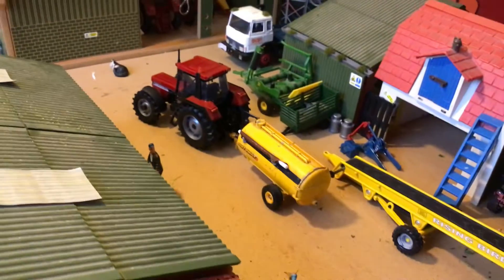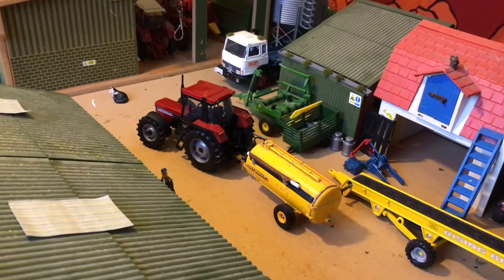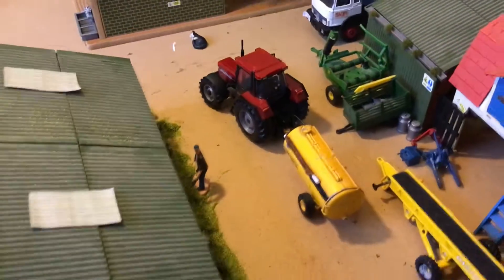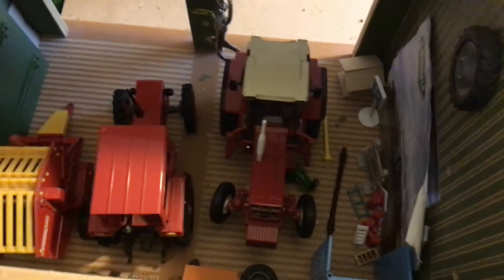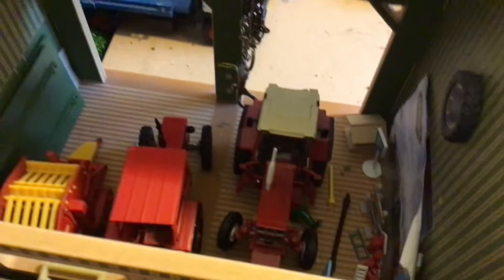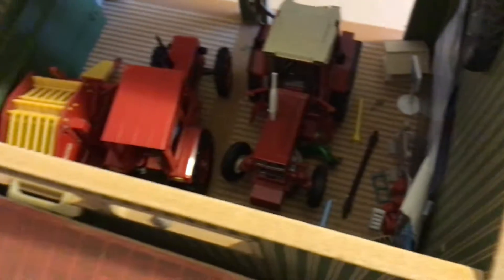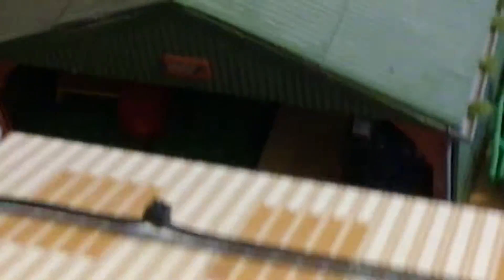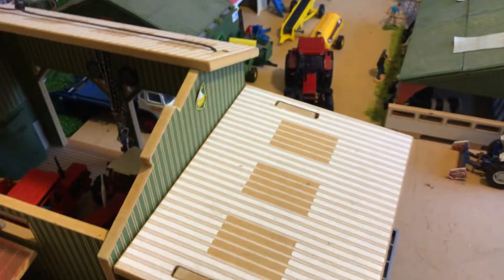Survival role play episode 18.S2.